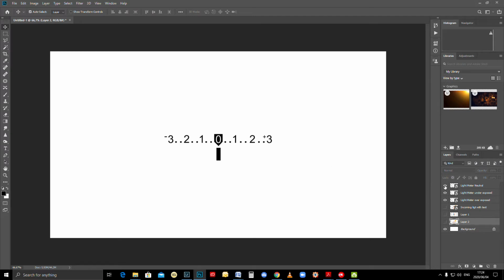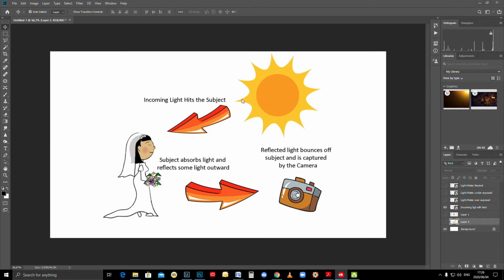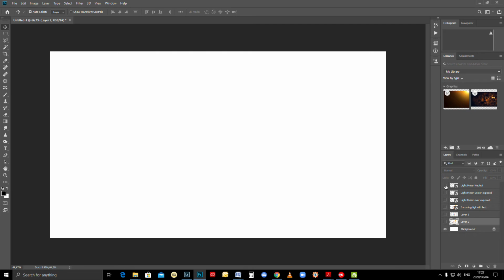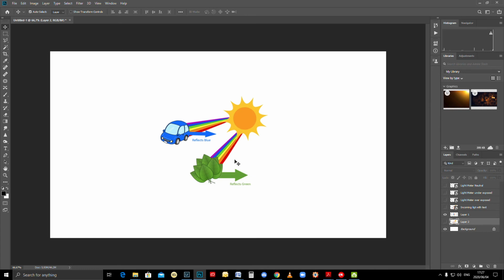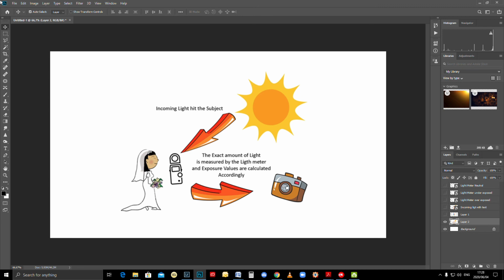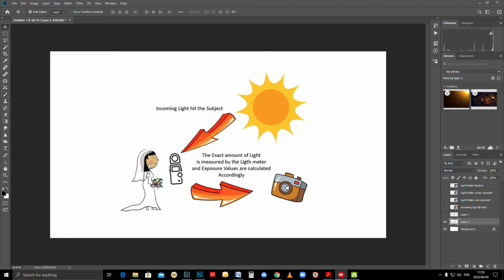Photography Masterclass - Understanding your Camera Light meter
This is part of our Photography Masterclass training and will help you to have a good understanding on how to use the light meter inside the camera to obtain a great exposure.